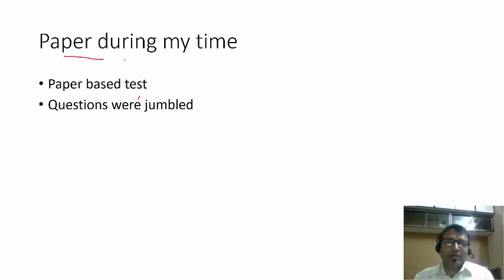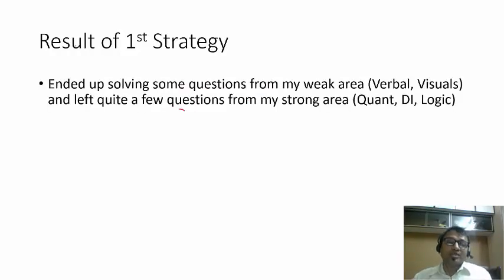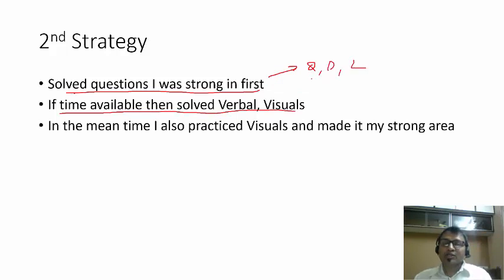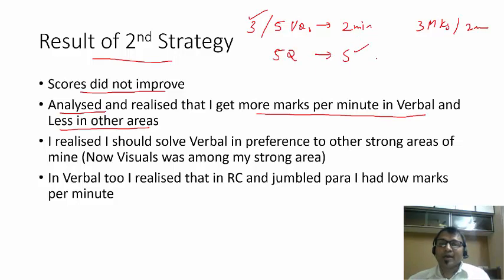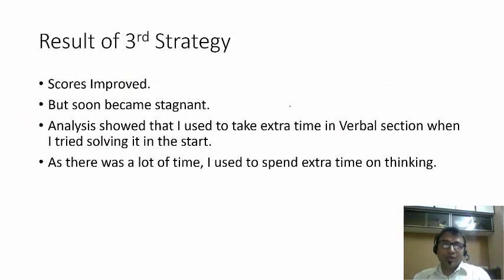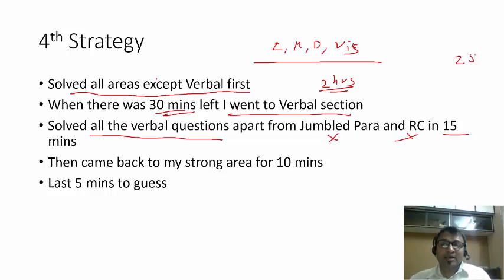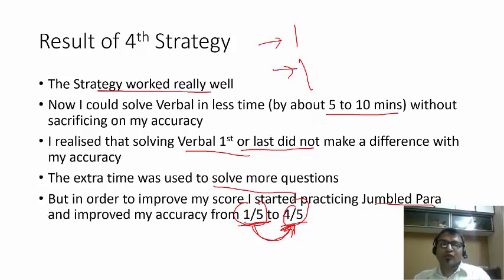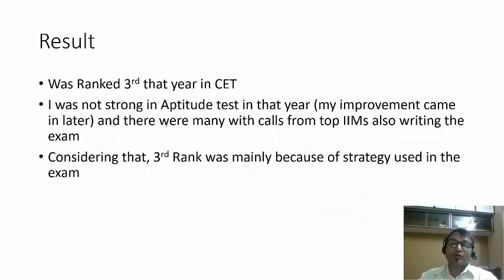MBA CET My Strategy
Strategy for MBA CET Exam by Patrick (CET Rank 1)